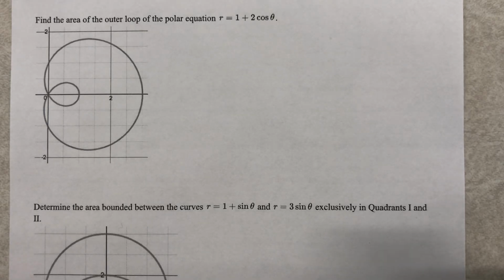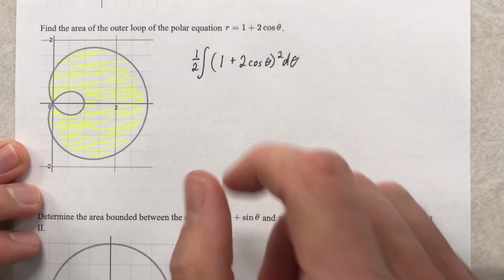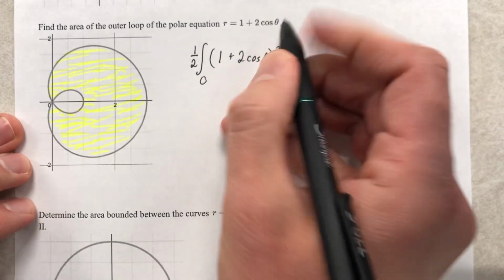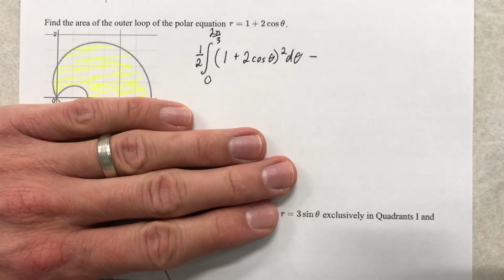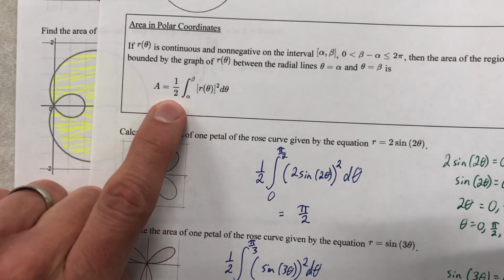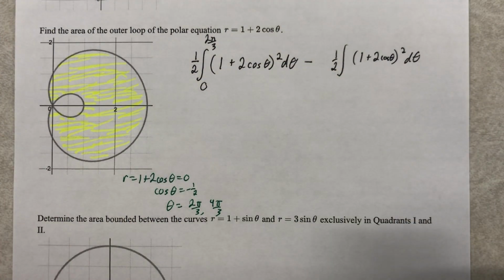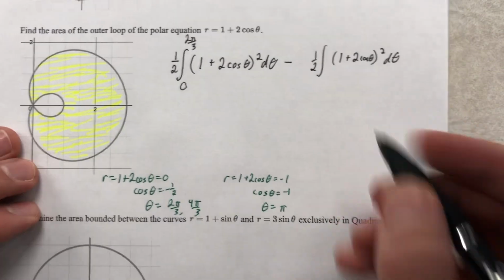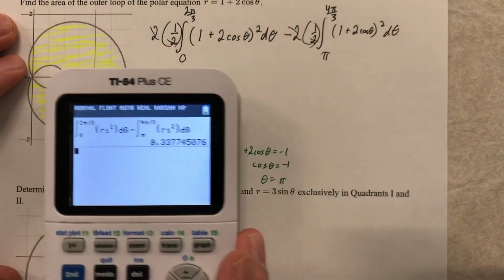Polar Area, Part 4